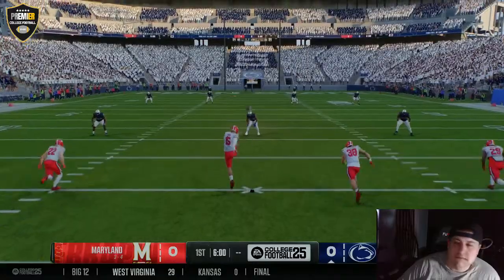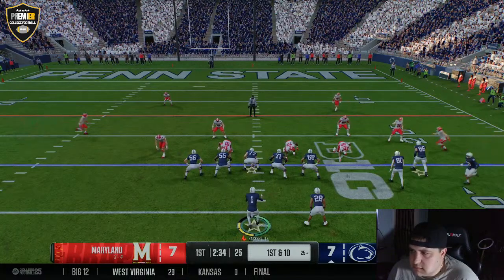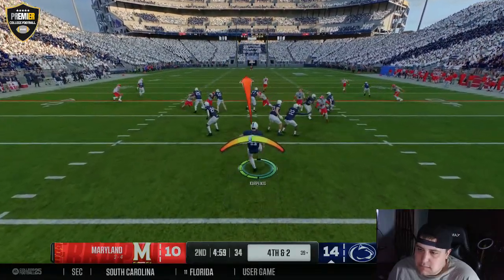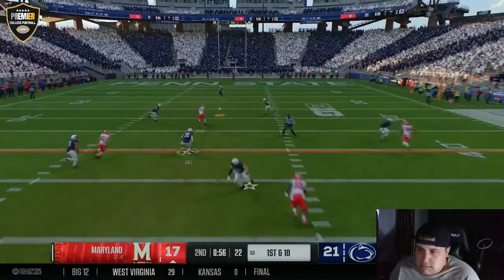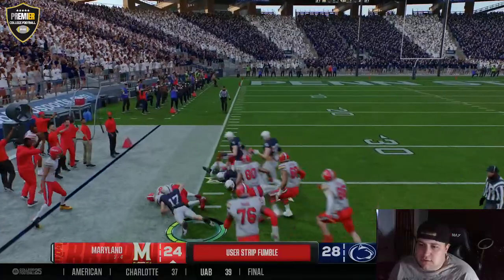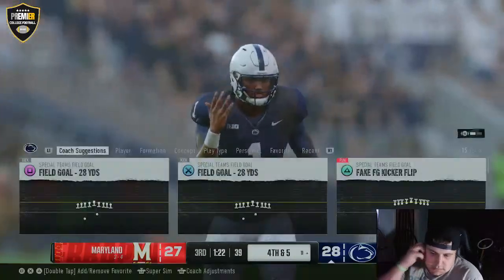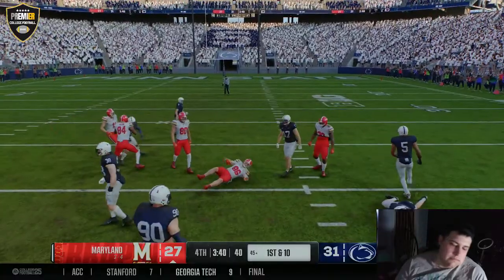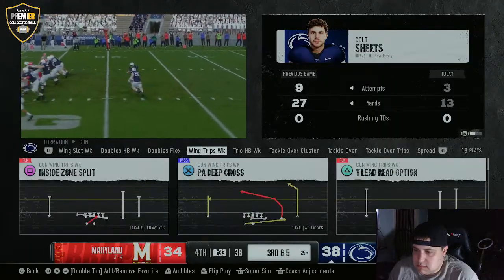Penn State Dynasty | Season 7 | Penn State vs Maryland | CFB 25